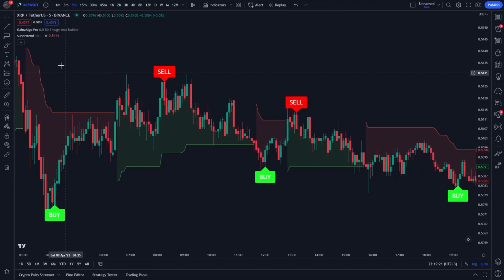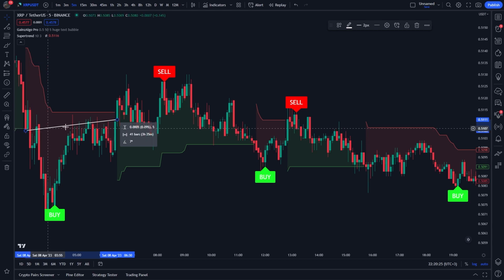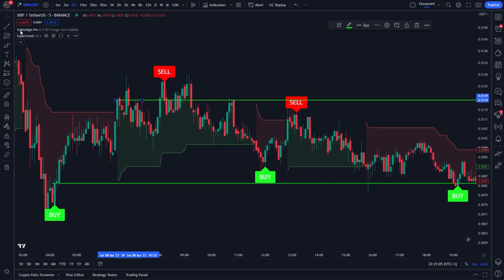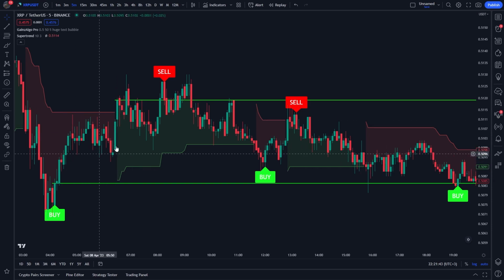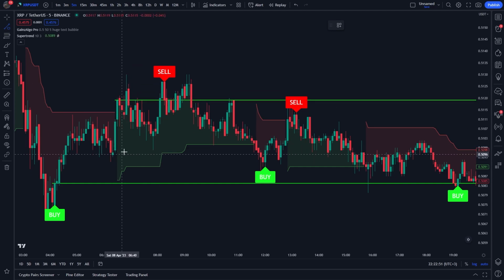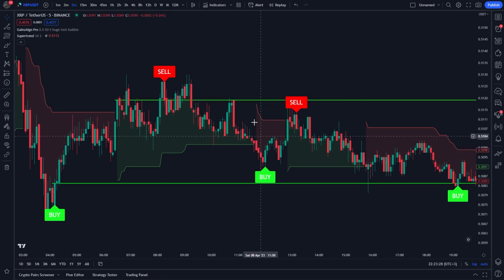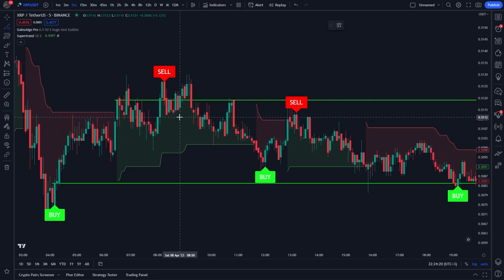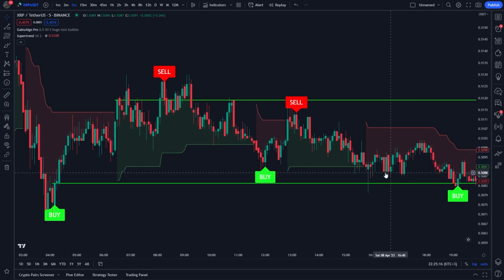Do NOT Use These Trading Indicators, Use THIS Instead